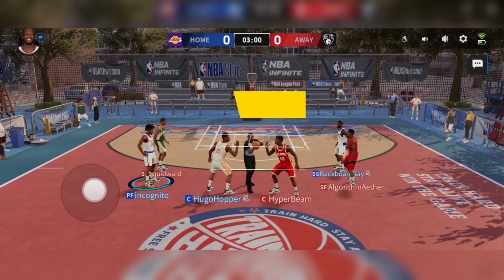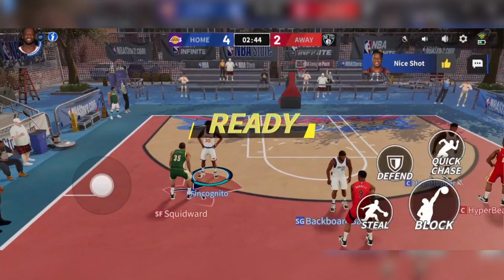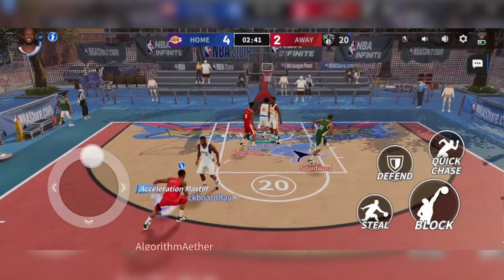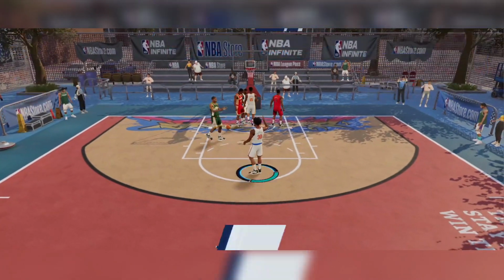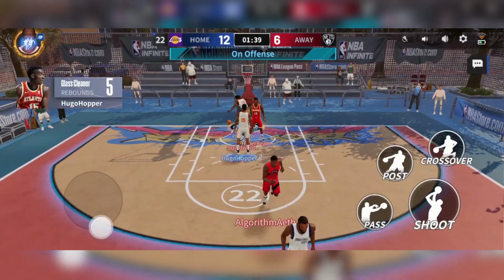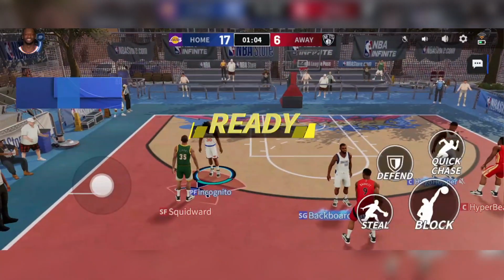NBA Infinite: I led my team to a landslide victory by 12 points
Run the court in NBA Infinite – a real-time PvP mobile game designed to foster your love of basketball. Stake your claim as one of the best games to lace up your sneakers as you build your team from the ground up – as you collect and customize your top-flight squad. Then take to the field with your all-star team and overcome your opponents while creating your legacy.

Just one download puts NBA Infinite in your pocket – we keep our game fresh with the latest player updates, new game modes, and a wide range of modern customization options – so you can focus on ruling the court.

Run the field: Become a general in Dynasty, team up with friends, and dominate 1v1 capture games – or hone your skills in casual modes like Three Point Contest and 11 Point Game. Make those crucial decisions late in the game and build on them for your next Larry O’Brien Championship Trophy run.

TEAM UP AND COMPETE: Gather your friends to build your own tournament team in 3v3 mode, or see who already has the game in 1v1 and 5v5 modes. Online competitive modes provide a unique mobile experience. Jump into a quick session and multiplayer experience between all NBA Infinite players to fuel your competitive spirit! Play and compete anywhere and share your most notable achievements with the world.

COLLECT YOUR OWN NBA STAR PLAYERS: Collect real NBA players, each with a unique move set waiting for you to master. Elevate your players to get to the hoop like Giannis Antetokounmpo, step back and shine like Kevin Durant, put the defense on skates like Trae Young, or hit 3-pointers like Stephen Curry all day long.

NON-STOP NBA ACTION: Overwhelm your opponents with the exclusive skills and dominance of every NBA star, execute the perfect slam dunk, and hit the game-winning buzzer-beater – all from the comfort of your phone.

MANAGE YOUR TEAM TO VICTORY: Make the big decisions that turn your starting five into a legendary lineup that will win championship after championship. Upgrade your coaching staff to strengthen their basic defensive and offensive tactics and implement them on the field.
nba infinite
#9 nba players
9 nba
8 nba
7 nba
6 nba
6 infinity
3 nba
3 infinity
nba # 0
0 nba players
0 iq nba moments
nba 2k infinite
nba wordle unlimited poeltl
4 nba
9 times infinity
nba the inside 09
8 ball pool infinite money
6 times infinity
5 nba games in 50 hours
4 points in nba
4 nba players